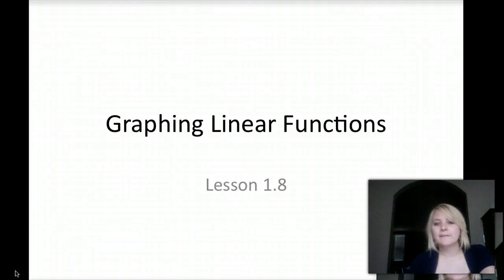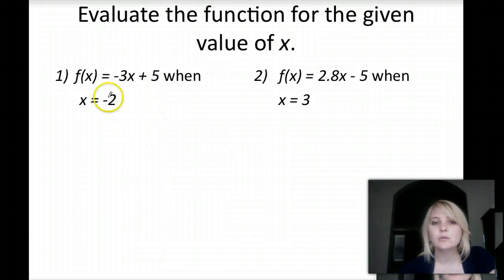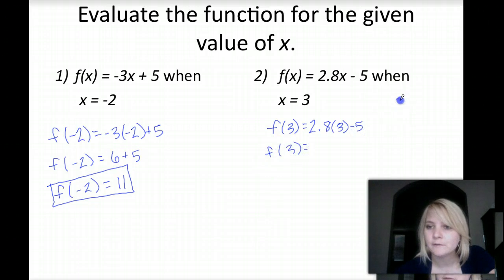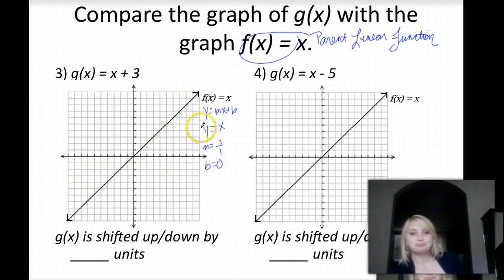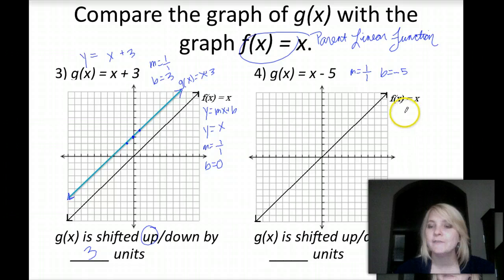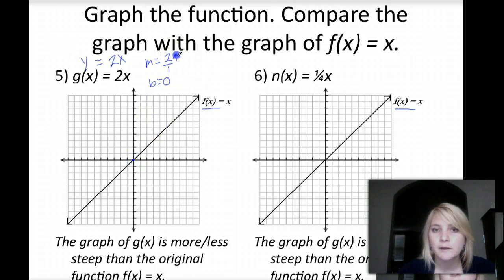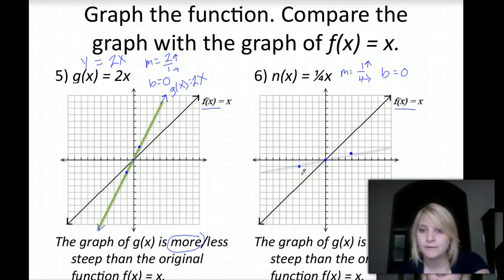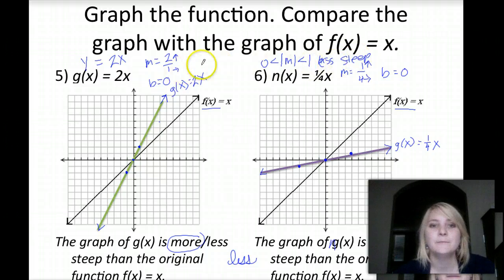Lesson 1.8 (Graphing Linear Functions)